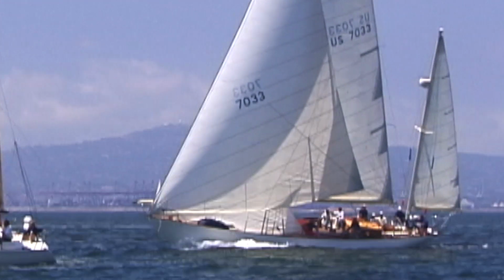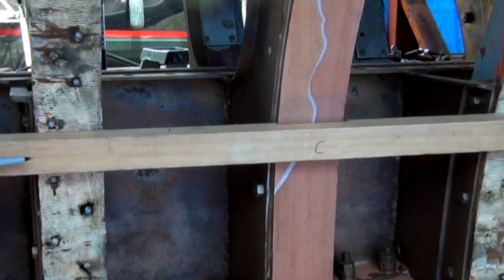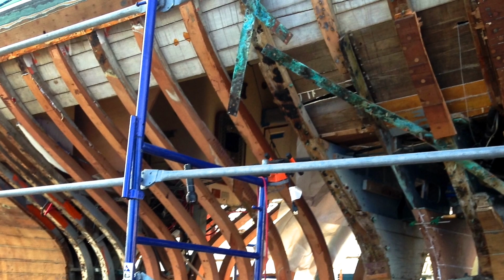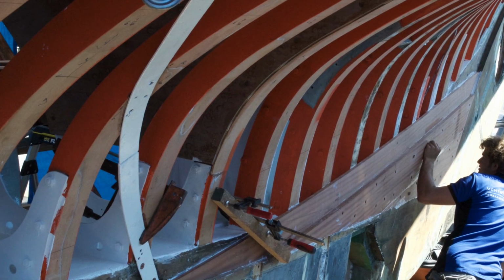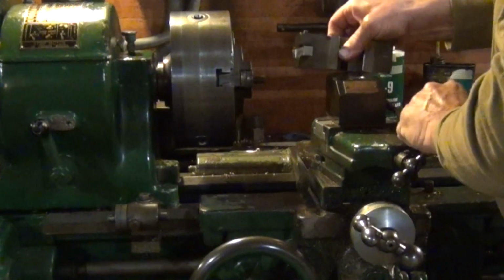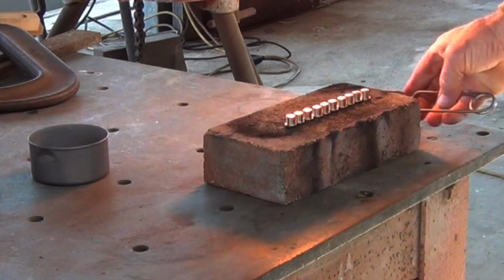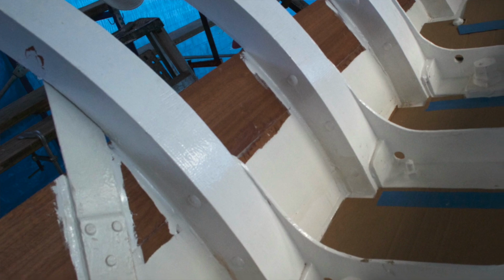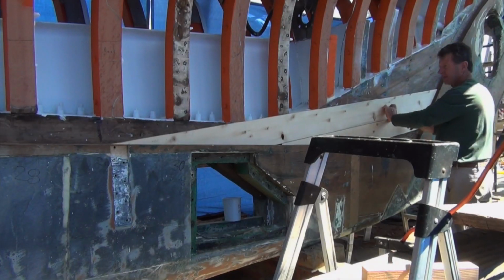Chubasco Rebuild Part 3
Part three of the 2017 Chubasco rebuild.